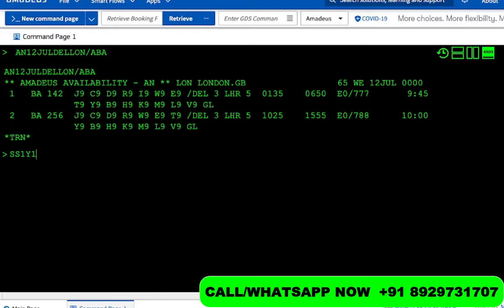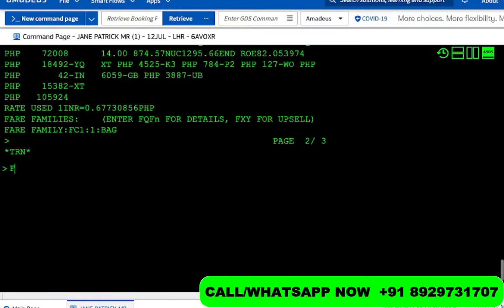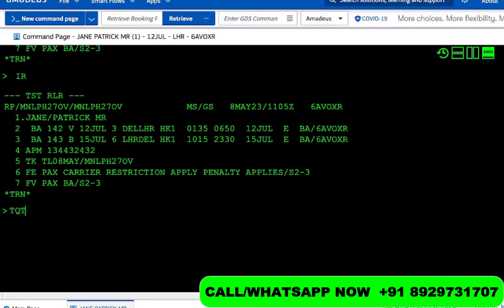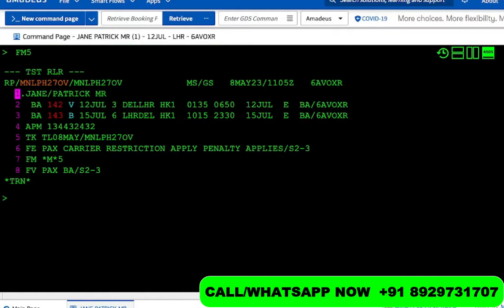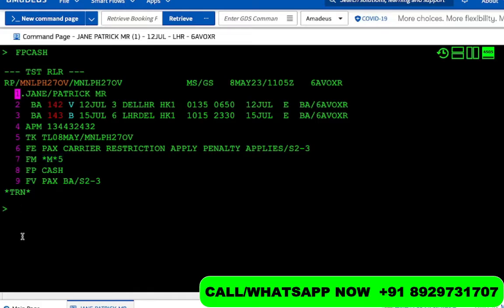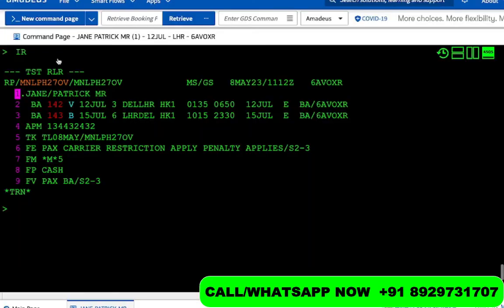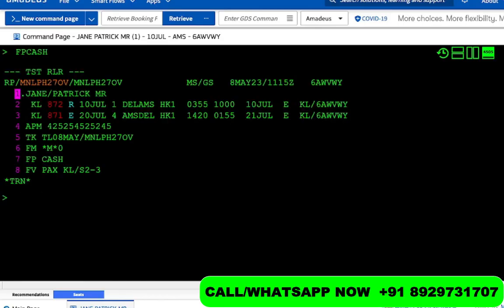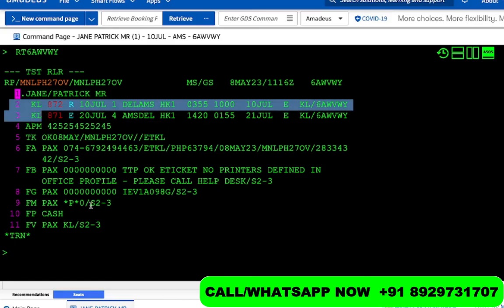Amadeus English Session - 13 | How to issue tickets on Amadeus | TravelOcademy | TTP | FM | FP | FV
Welcome to AMADEUS Session - 13

How to issue tickets on Amadeus | Amadeus English Session - 13 | Travelocademy | TTP | FM | FP | FV | Gaurav Gera